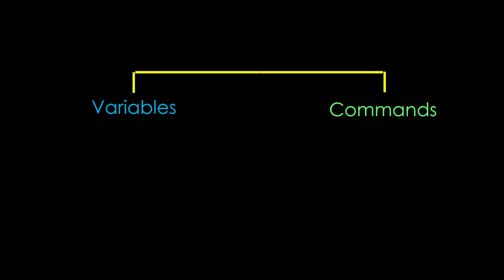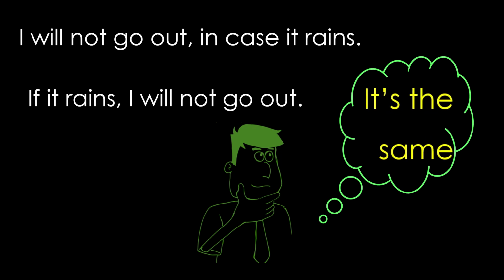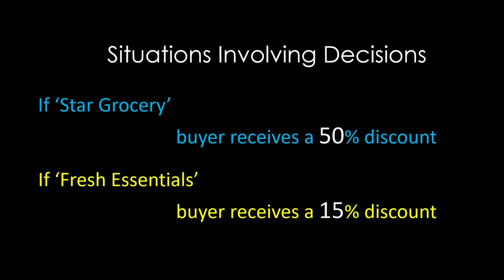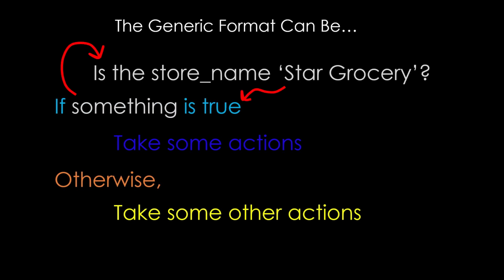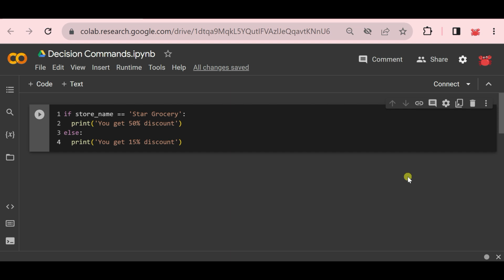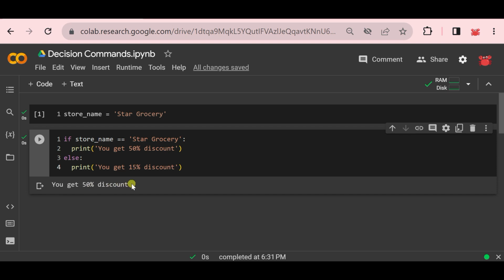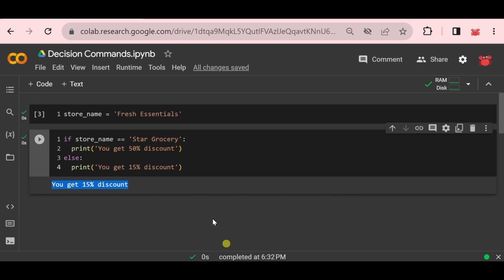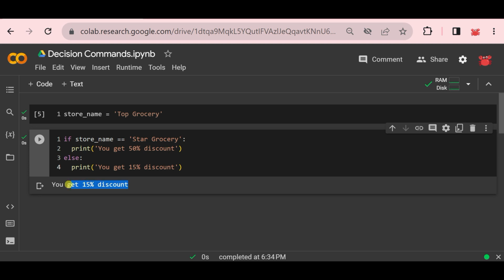Commands for Decisions in Python Part 1- Ep 10 | Introduction To IF Command | Beginners Python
Commands for Decisions in Python Part 1- Ep 10 | Introduction To IF Command | Beginners Coding | Learn Python | Beginners Python